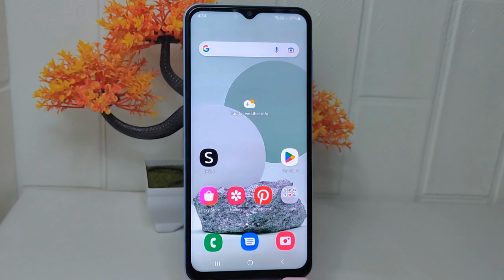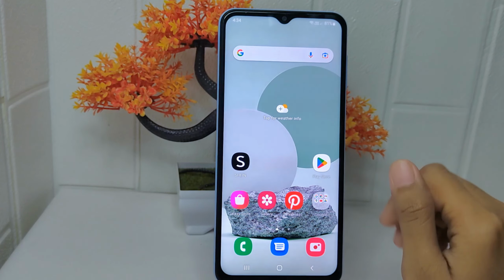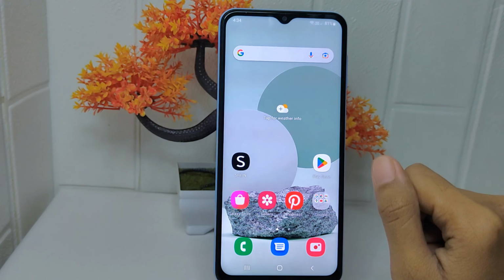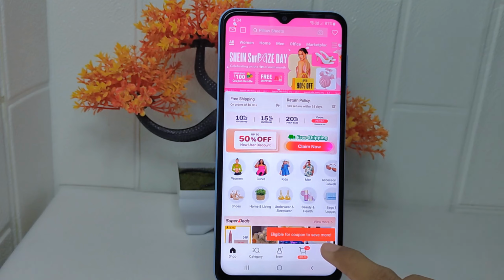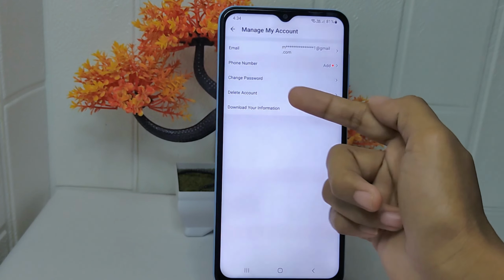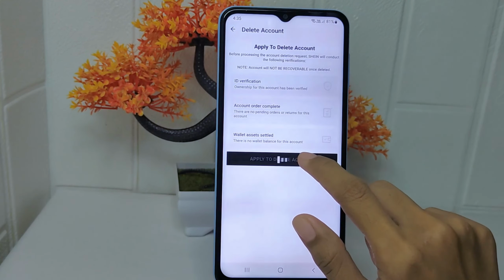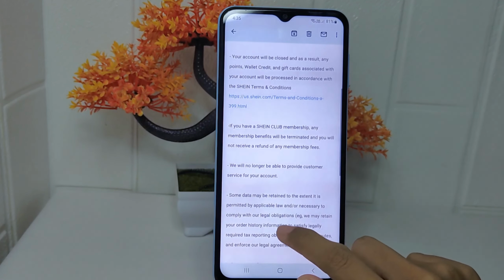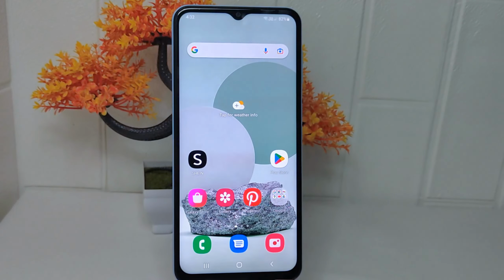How To Delete Shein Account Permanently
This tutorial deals with search:
how to delete shein account
how to close shein account permanently.